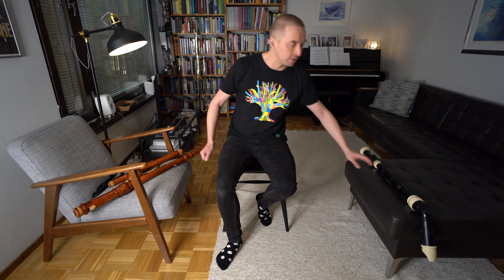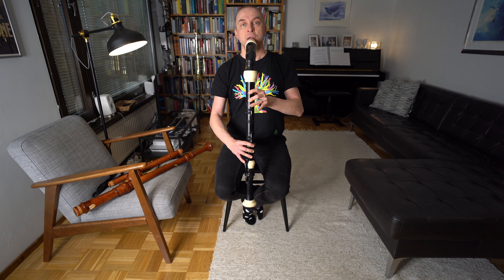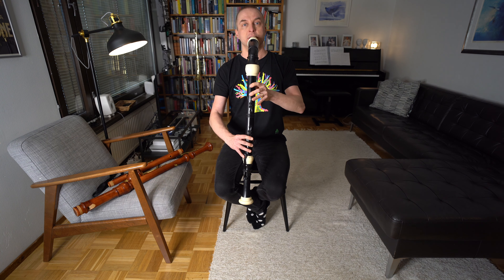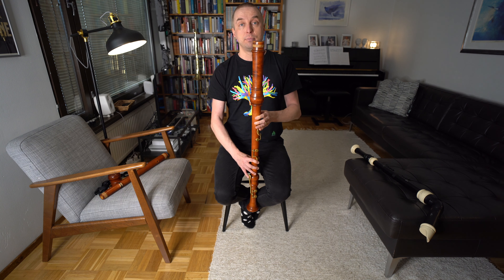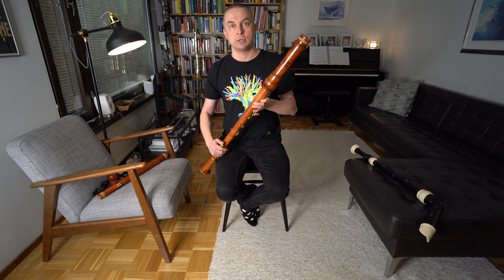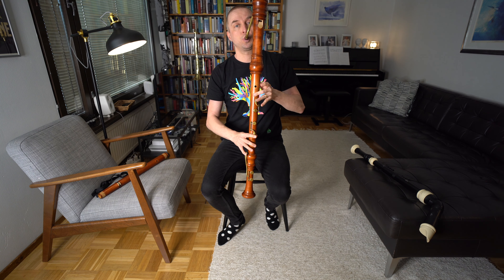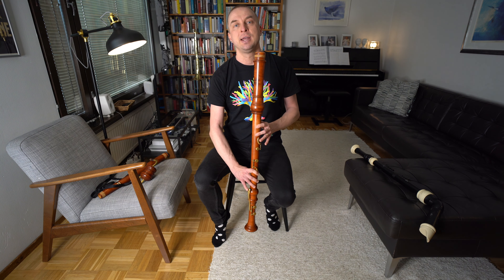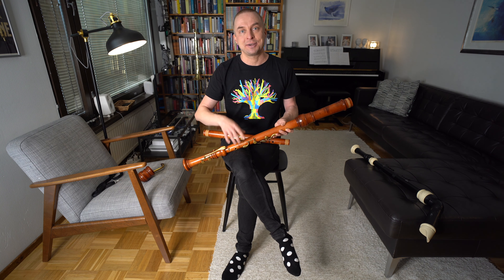The Mandalorian theme & the BASS RECORDER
The second season of ”Star Wars: The Mandalorian” is out today! To celebrate that I made a video about the main theme and the recorder used in it: the bass recorder. :) So, by watching this video you will learn how to play the theme on the recorder and you will learn a lot more about the bass recorder: its history and usage in music. I will also dive into some nice effects you can do on the bass recorder.

Did I forget something? Leave your questions to the comments to the comment section!